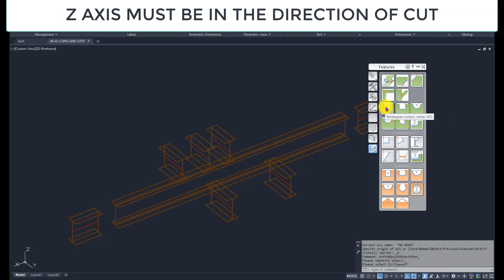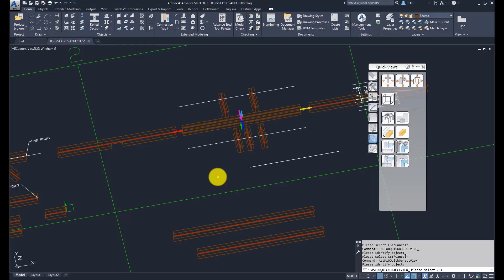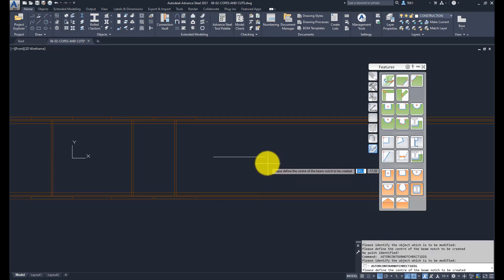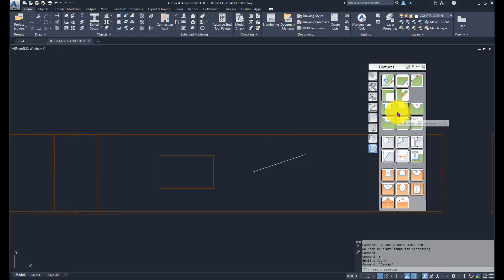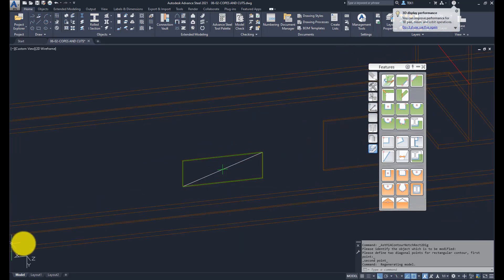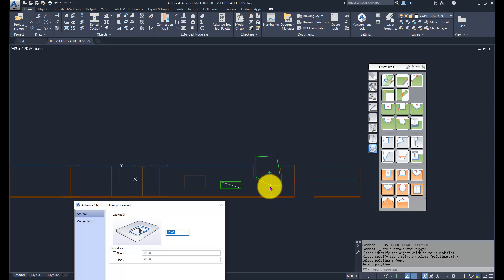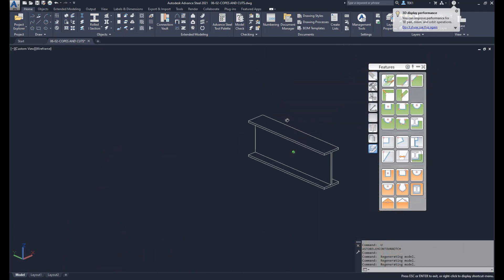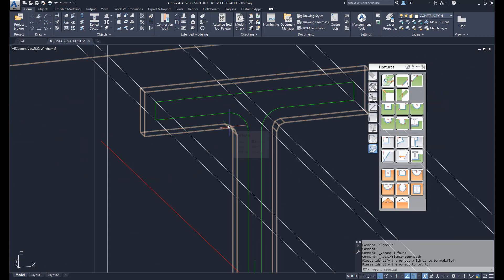06-03-CUTS AND FITS Advance Steel Tutorials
n this tutorial we are covering how to creat penetrations in beams. To put a penetraion in plate is very similar. Hence I am not covering that one. You may try that yourself.
Cuts are similar to Tekla cuts and fits you may to see the entire list of tutorial videos and to download and exercise files that will be created as part of the tutorial If you have any requirement for custom development of advance-steel tools, maybe we can help free of cost (if that tool is of use to us as well) or for a small charge.